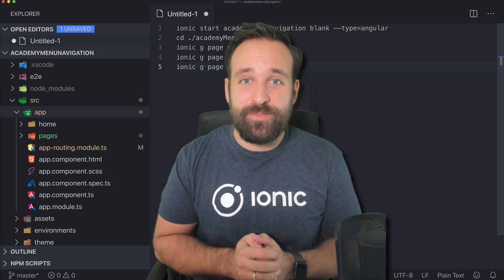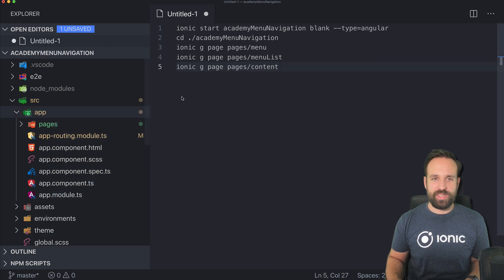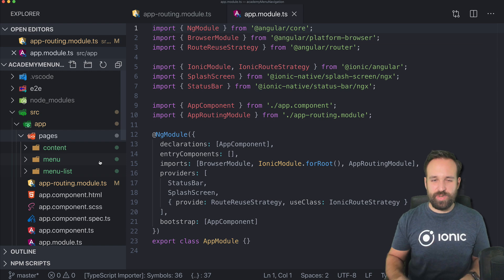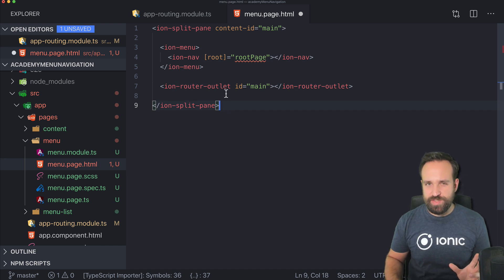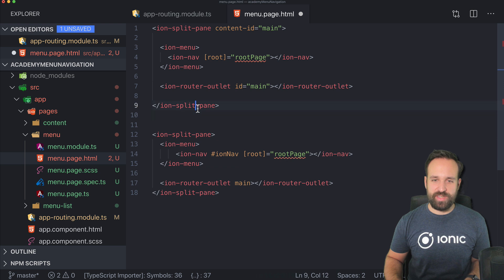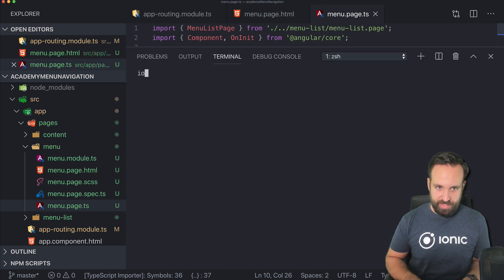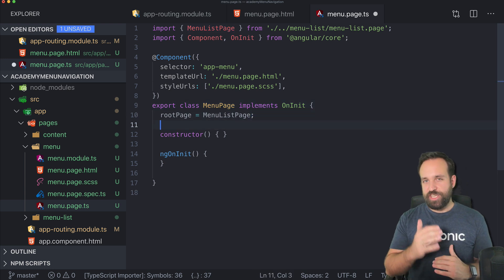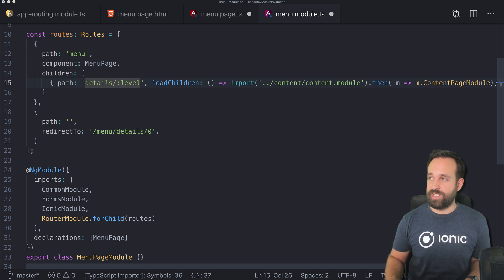Ionic 4 Multi Level Menu with ion-nav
Today we build a multi level menu using the standalone navigation of ion-nav that isn't documented that much yet!